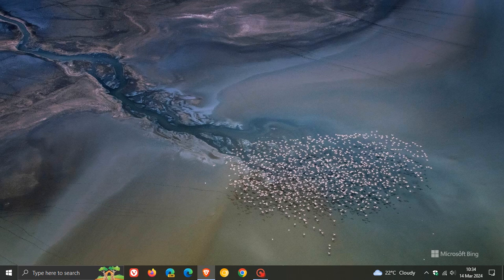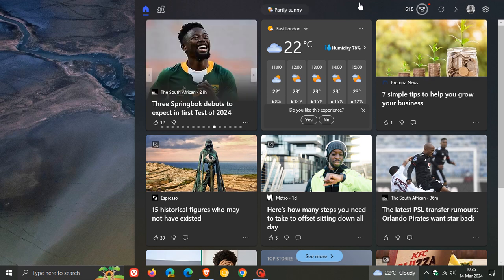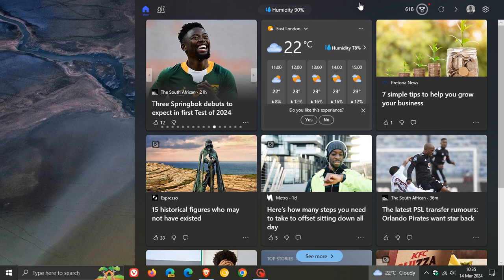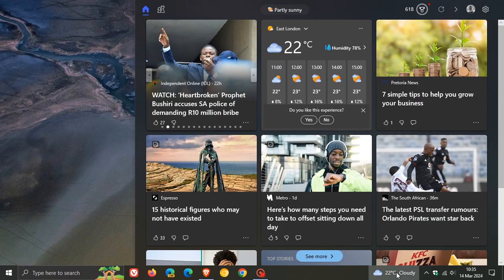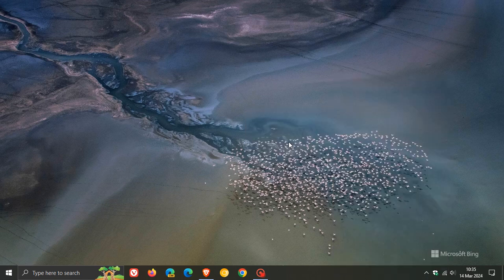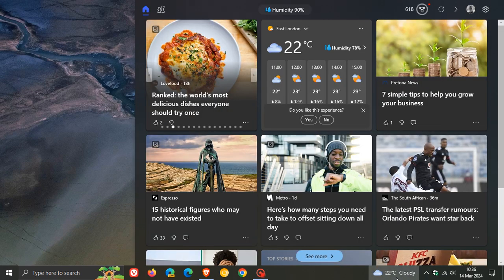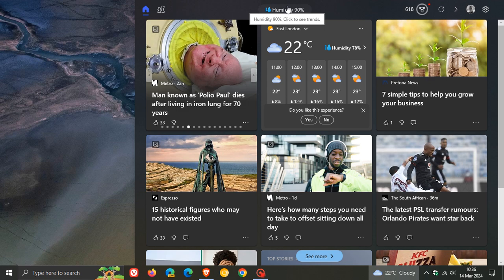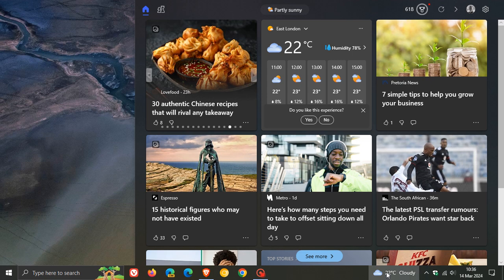Windows 10's News & Interests Feed is now MASSIVE (another Windows 11 Feature)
By the time W10 ends… it will be W11.
By the time Windows 11 ends, it will be Windows 10.